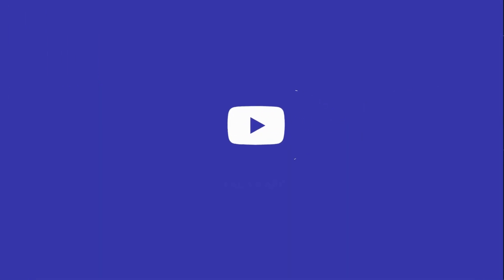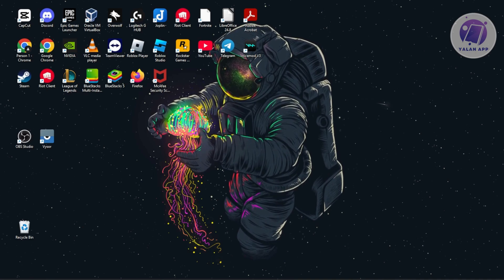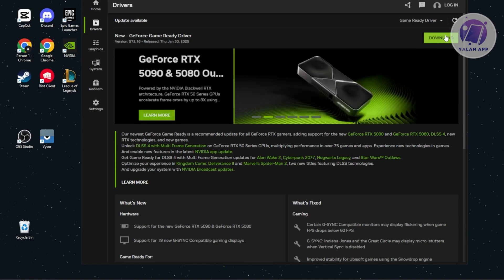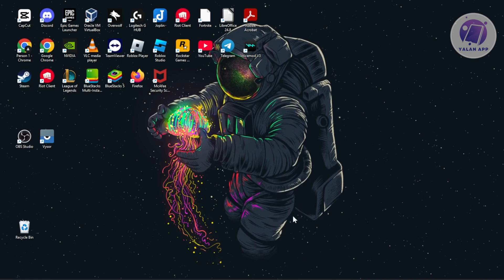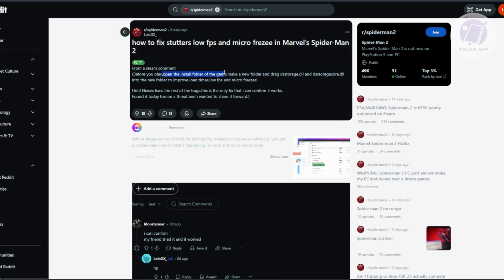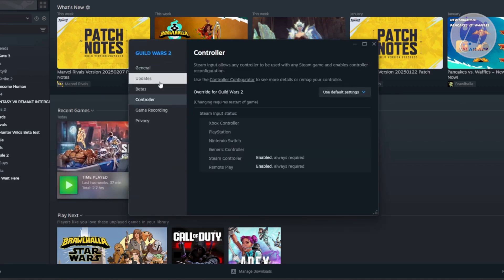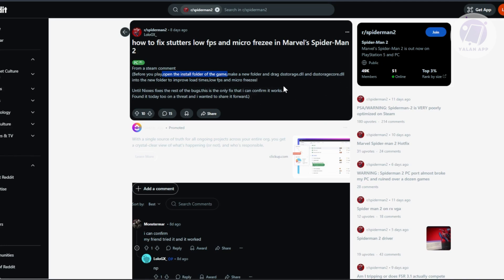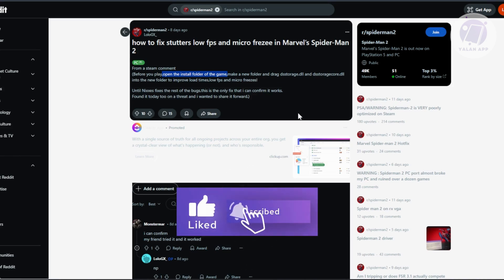How To Fix Stuttering & Lag in Spider-Man 2 On PC (2025)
If you want to be able to fix stuttering & lag in spider-man 2 on your pc, then this video will be perfect for you!